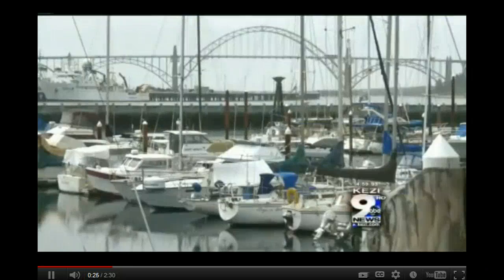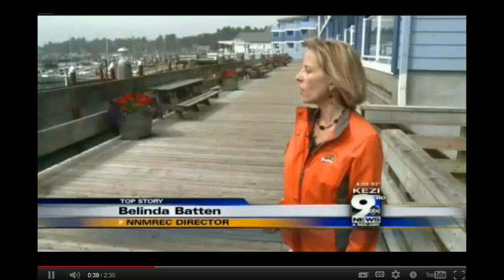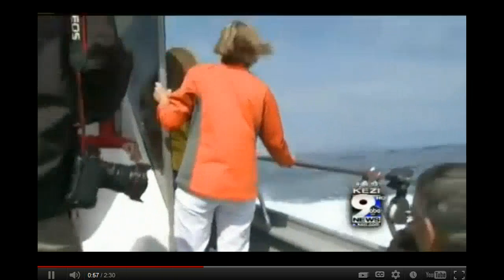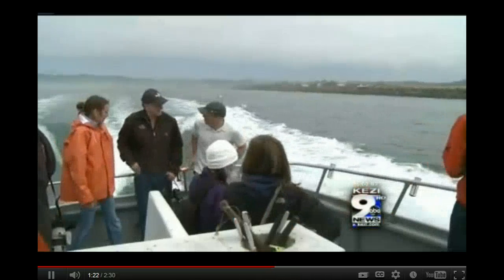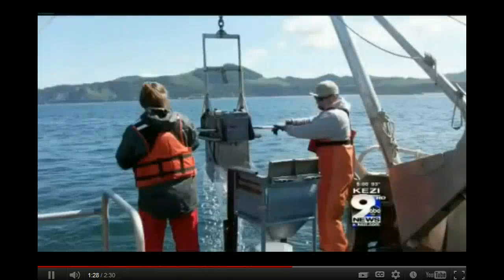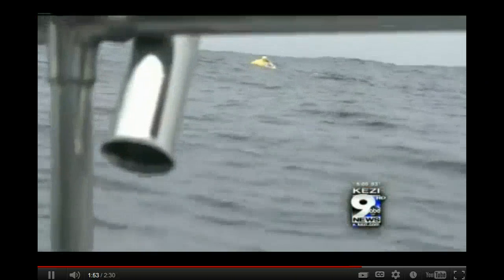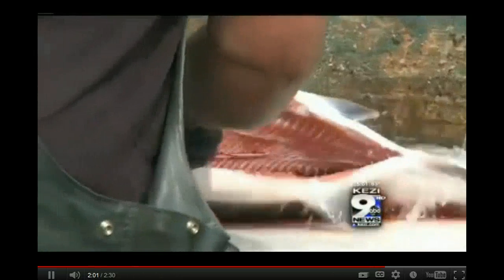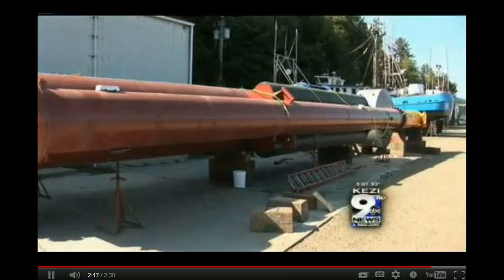OSU Wave Energy Video